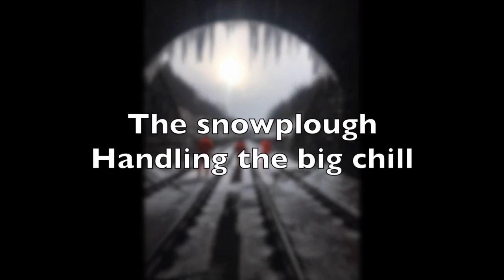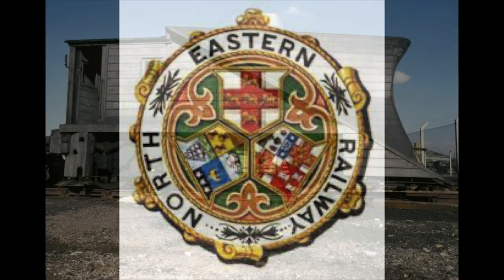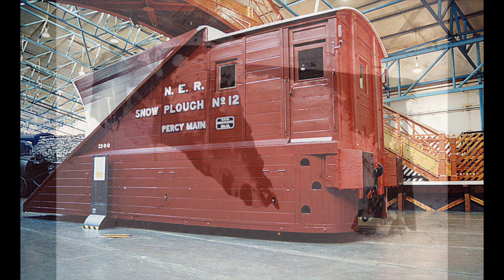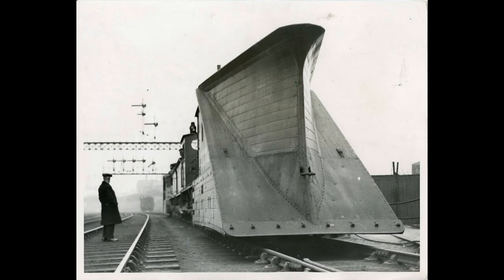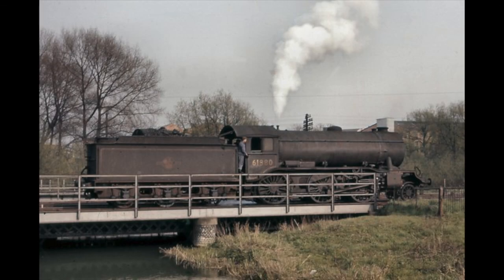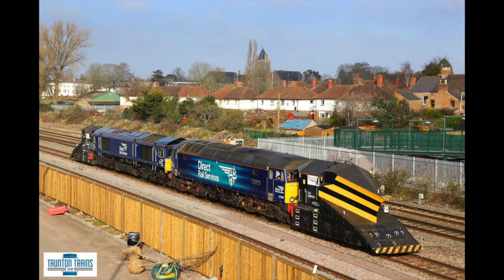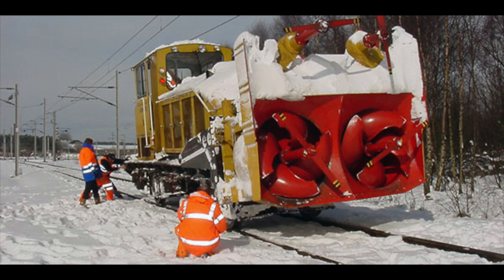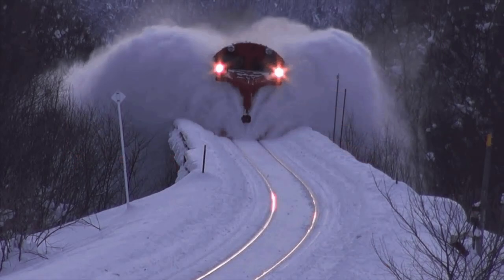The Snowplough - Handling the big chill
as the cold nights close in and the snow settles on the network, the winter planning team come to life. we look at how the NER snowplough was used to cut through the toughest of drifts and how a surprise phone call lead to the railway museum discovering that some parts designed by sir nigel Gresley himself are helping network rail today.

side note- I apologise in advance for my gravelly voice, I picked up a cold :)